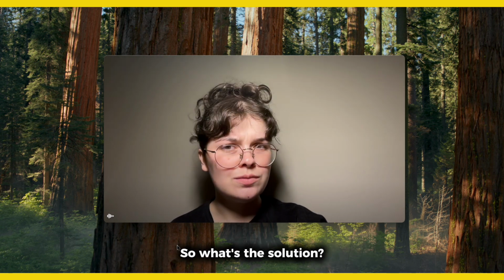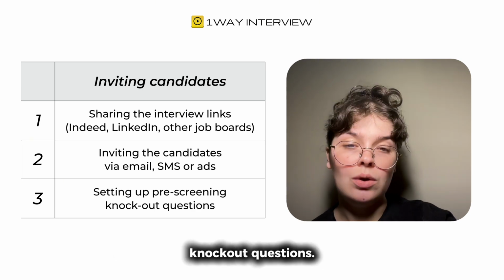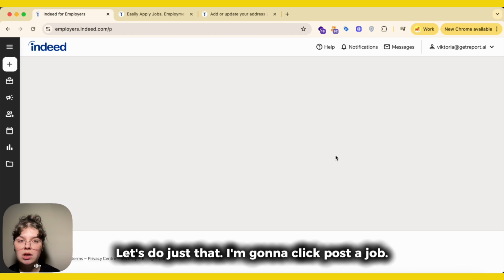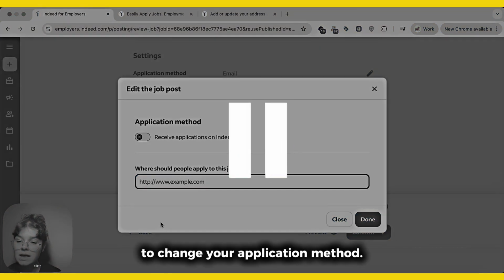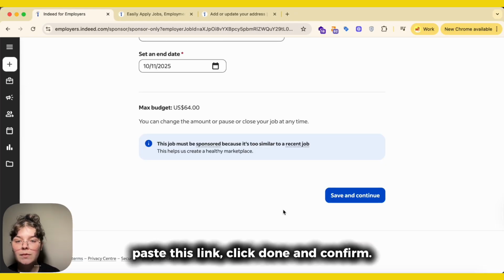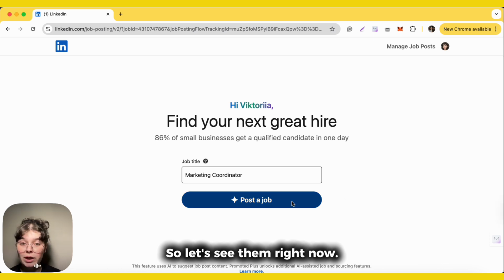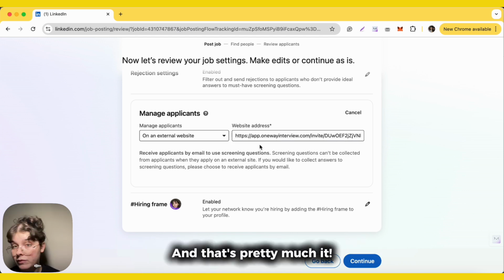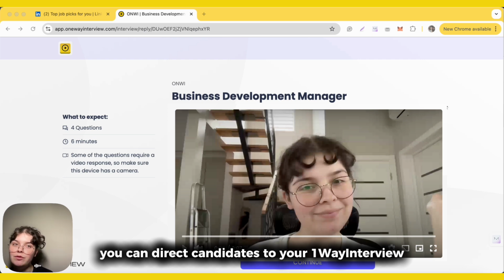Use Custom Links on Indeed and LinkedIn as "Apply Now" to invite candidates to the screening test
This guide will show you how to replace standard Indeed/LinkedIn applications with your 1WayInterview screening test, ensuring you only see quality candidates from the start.

When you're editing or creating a job post on Indeed, you can choose your application method. Here's how to configure it:
Click Post a Job or edit an existing job post. You can use a previous job as a template if you'd like. Once you're on the job details page, you'll see the application method settings.
By default, Indeed is usually set to email applications. Click to edit the application settings, and you'll see "Receive applications on Indeed" is toggled on. This is what we want to turn off and replace.

Important Note About Access
If you don't see the option to change your application method, you may need to contact Indeed support. This setting isn't always enabled by default for new or smaller companies, but the support team from Indeed can activate it for you very quickly.

Adding Your 1WayInterview Link
Now you need to get your interview link from 1WayInterview. Once you've created your position, you'll see the link that you can copy directly. Alternatively, go to Positions, choose the appropriate position, click Share with Candidates, and click Copy Link.
Go back to Indeed, turn off "Receive applications on Indeed," paste your 1WayInterview link into the external application URL field, and click Done. Confirm your changes, set your budget for the job post, and click Save and Continue.
What Candidates See
Once your job is published, candidates will see an "Apply on Company Site" button. When they click it, they're redirected directly to your screening test page. No more simple one-click applications – every applicant goes through your screening process.